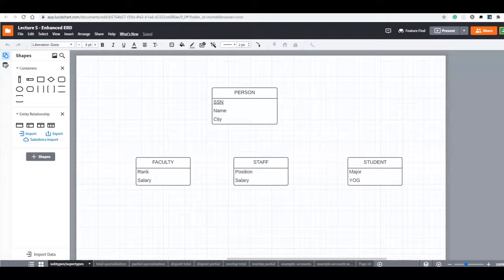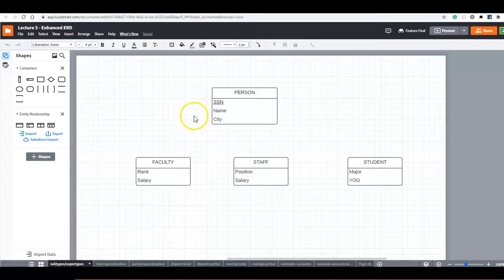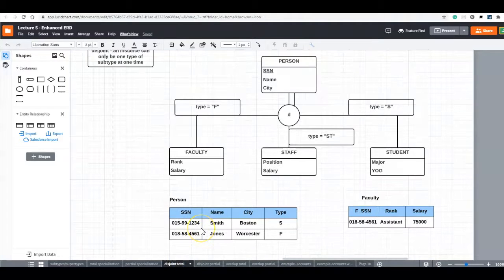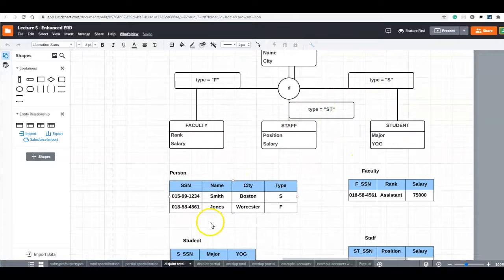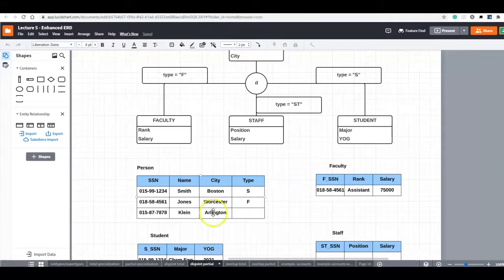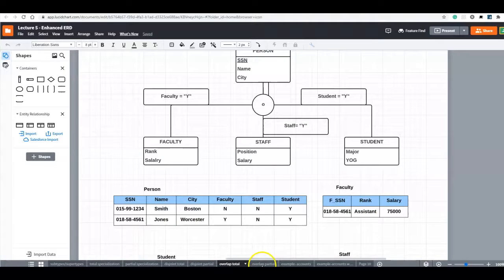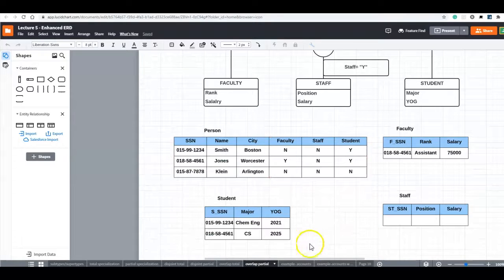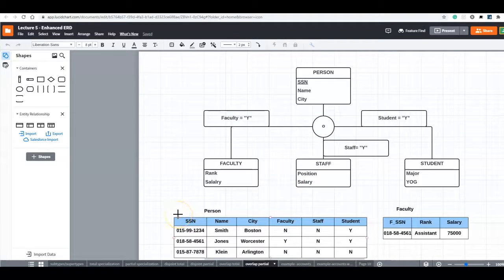Additional ERD Examples